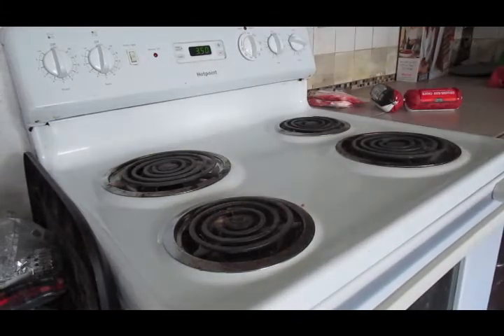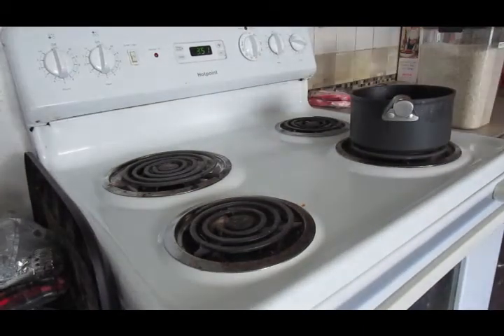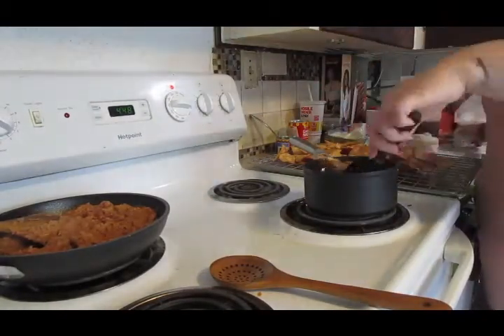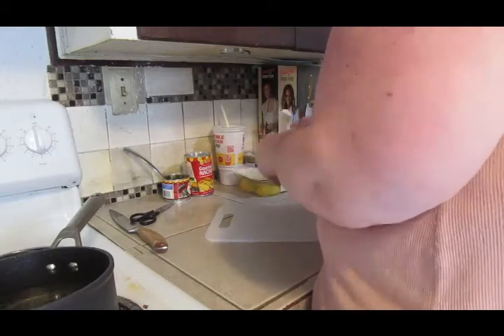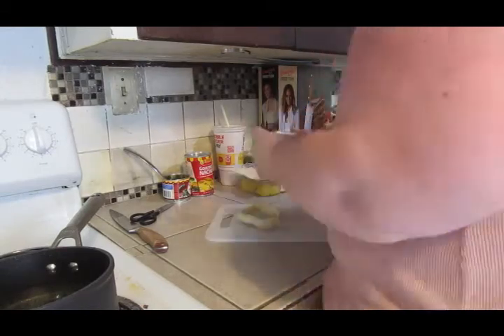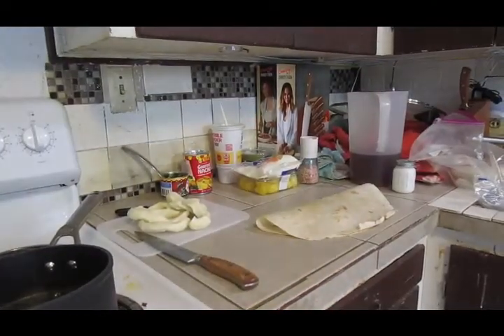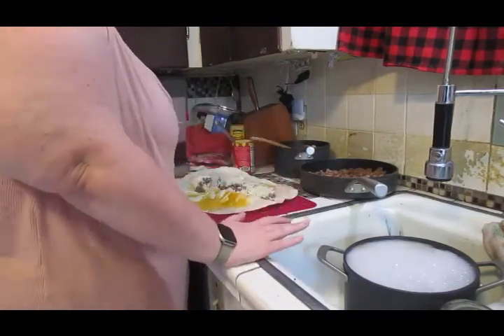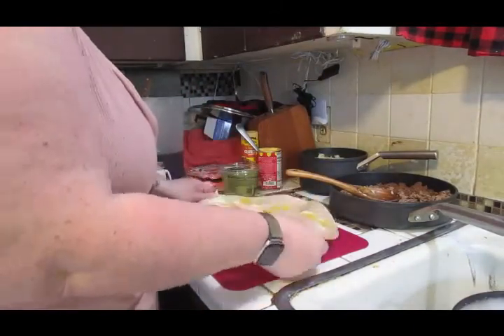Epic Burrito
Thank you for joining our family and hope you will give us a follow.